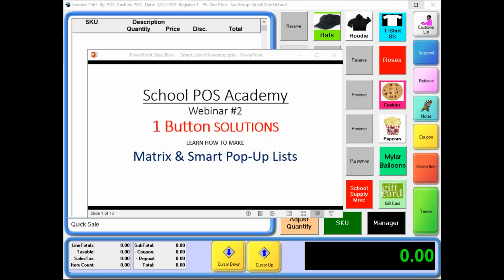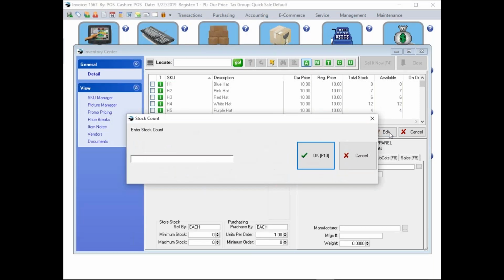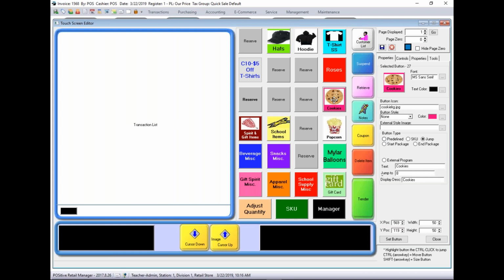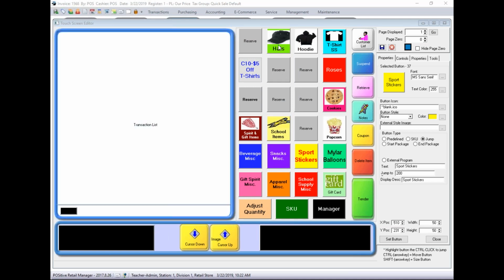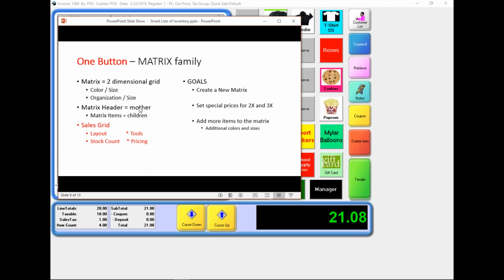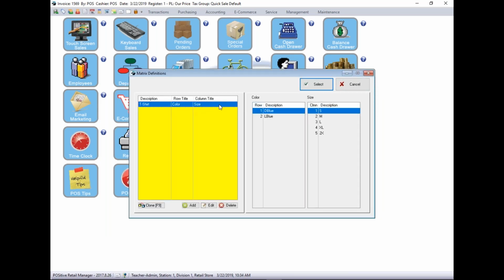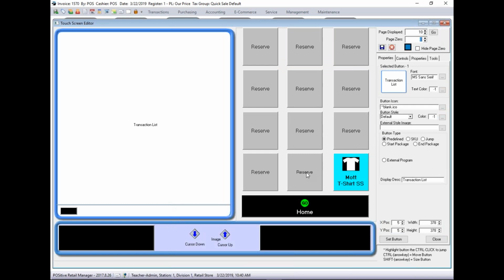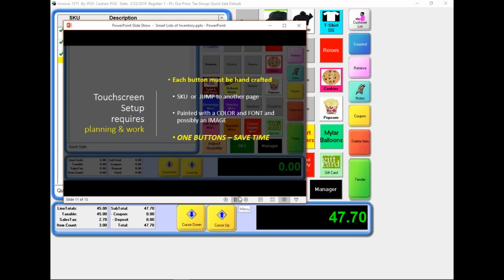2019 Webinar #2 1 Touch Button Solutions for Matrix, Pop Up Lists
Outstanding Seminar on how to create on your Touch-Screen, Apparel Matrix Grids & Smart Pop Lists